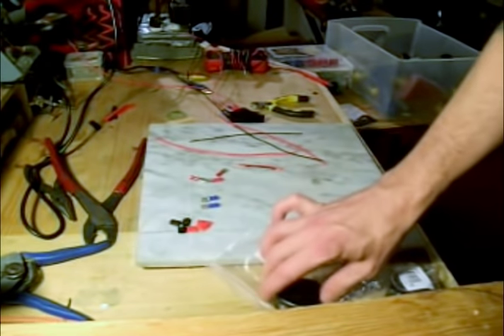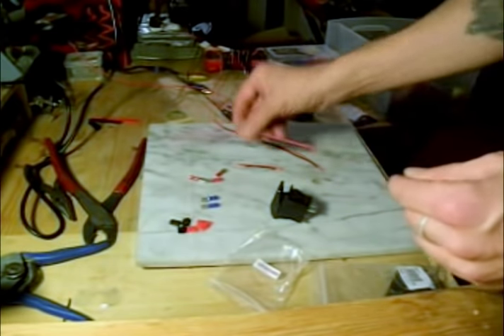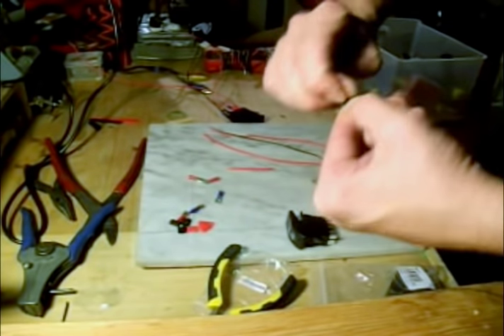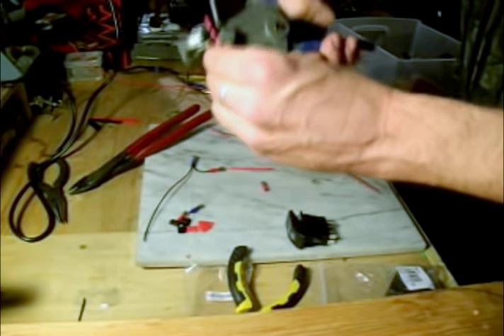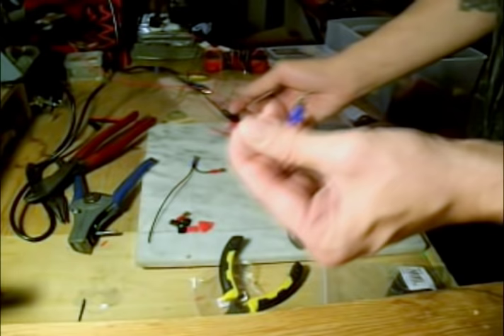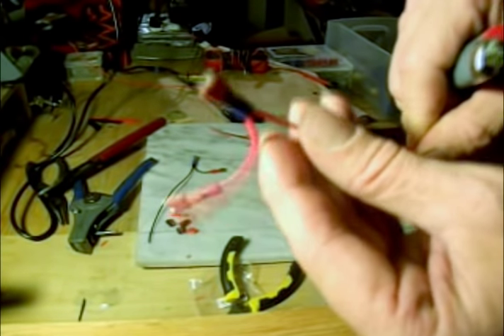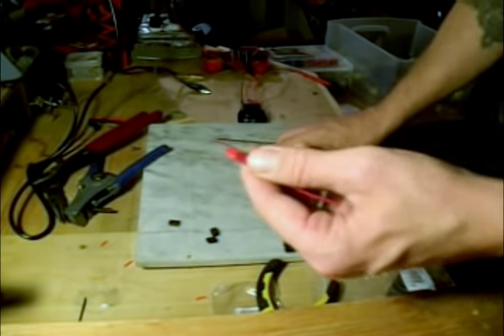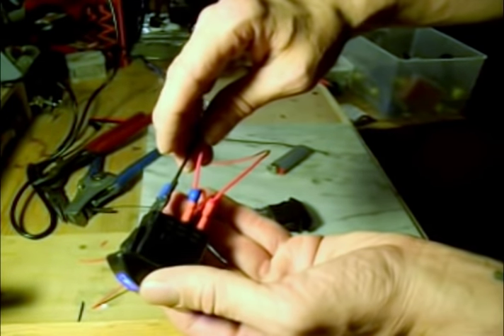LED rocker Switch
Yes the switches are different the wires are in two different spaces they both work the same the LED is different, you can dictate when its on or off by moving that wire for instance if you want the light on only when the switch is in the on position or off when in the on position different people have different needs the switch still goes on the switch still goes off.

 for updates and other tips

A simple tutorial for wiring led rocker switches, for any 12volt application including LED off road lights.  They are sold all over the internet but few come with a diagram or instructions, and while a very simple job, it helps to have an idea of what to do  so,  thats what Ive tried t put together here.